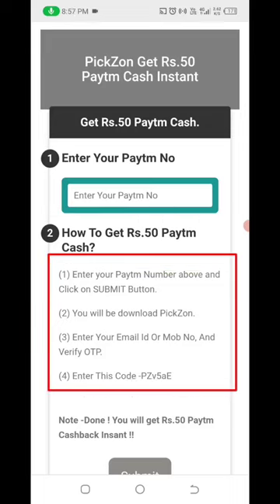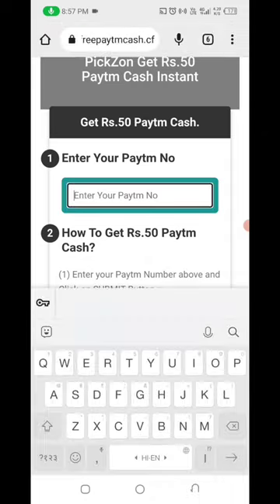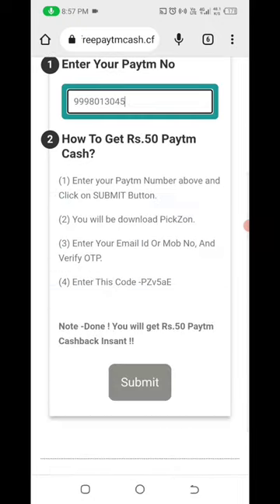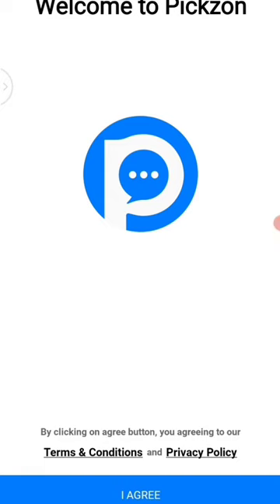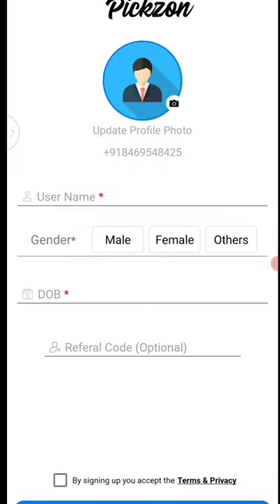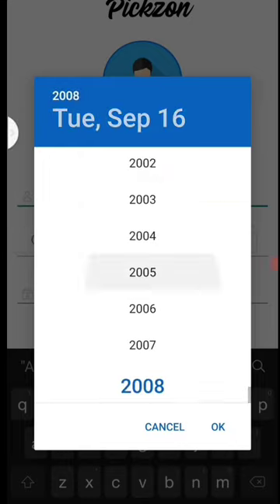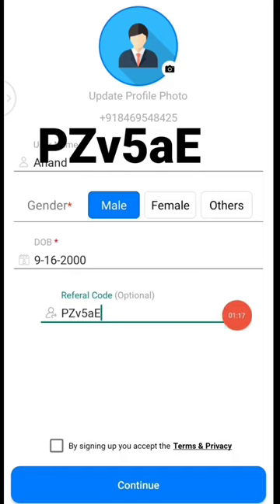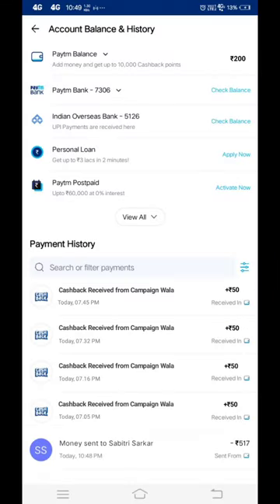🤑Today New Campaign Loot Offer 50₹+85₹+490₹ Instant Paytm Cash || Tasks💰Campaign BUG|| New Paytm app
Code: PZv5aE

quote paytm
2 paytm accounts
2 paytm in one phone
2 paytm account kyc
loot paytm cash
loot paytm
loot paytm gold
3 patti paytm cash 2021
50 rs paytm loot
5 rs paytm cash
bp paytm
e paytm
e-campaign
1 paytm cashback points equal to
1 paytm first points equal to
2 paytm accounts
2 paytm in one phone
20 paytm cash
paytm 7 pe 700 cashback offer
paytm 9apps